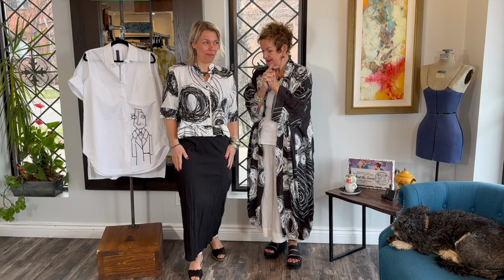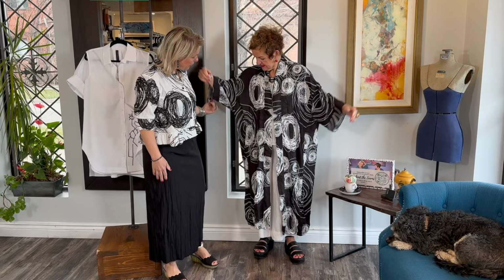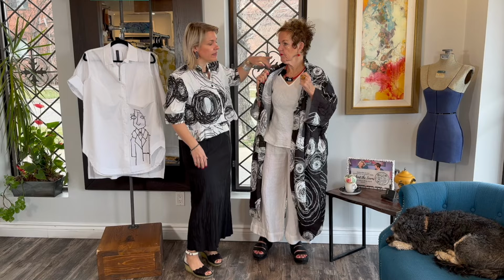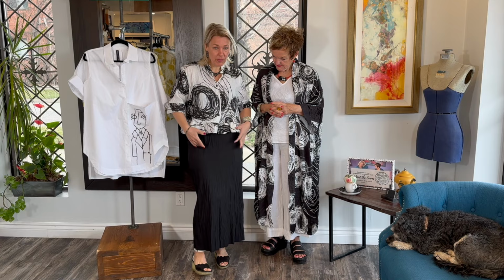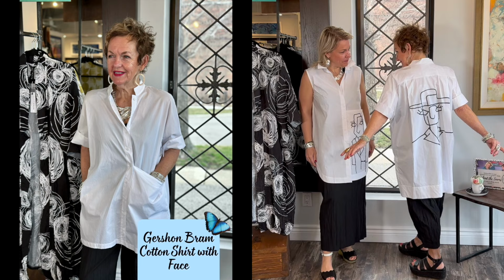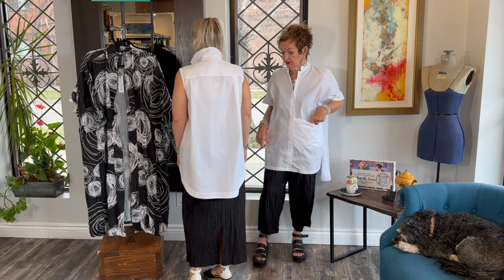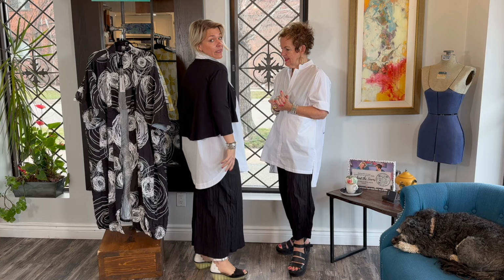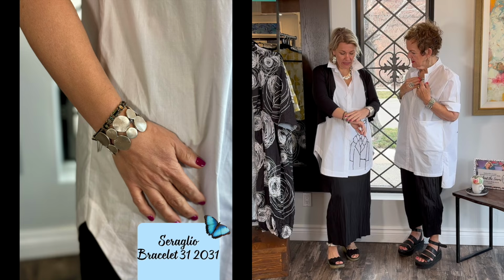Artsy Aesthetic: Styling Gershon Bram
Yesterday's unboxing of Gershon Bram's Spring/Summer Collection was so huge, that we're spending three days styling up all the pieces for you. Today is all about high contrast, black and white, funky prints, and artsy elements. We're simply obsessed with the gorgeous fabrics and elegant shapes of the entire line, and we hope you are too.

Lousje & Bean is a clothing boutique and studio located in St. Catharines. Mother and daughter duo Lousje and Tessa Oort dreamed of creating a space where fresh style met essential comfort. The boutique features their own unique collection as well as other distinctive Canadian & European Made Clothing & Accessories.

Striving to create distinctive styles for the confident women who value quality and exclusivity. All of their limited seasonal collections are exclusively sketched, cut and stitched proudly in Toronto, Canada, with fabrics that are meticulously chosen to provide a high-quality look and feel.

Facebook: Lousje & Bean

Visit us in store:
280 Welland Ave
St. Catharines, ON
L2R 2P9

Keep Smiling, xx :)